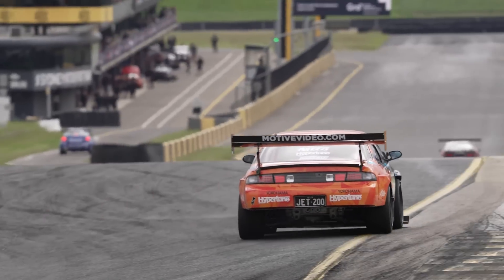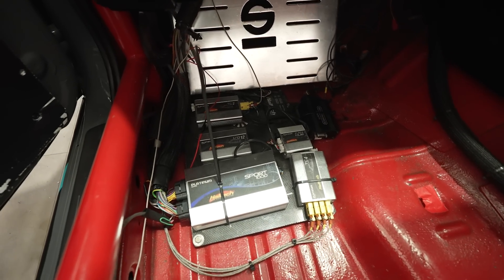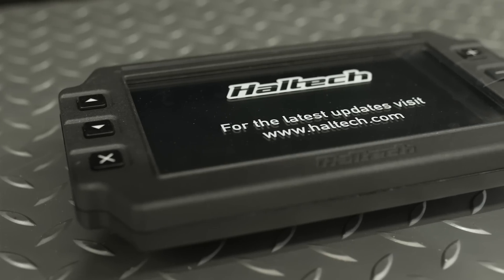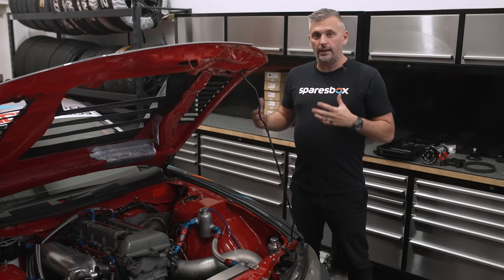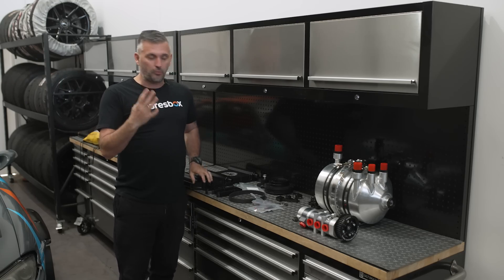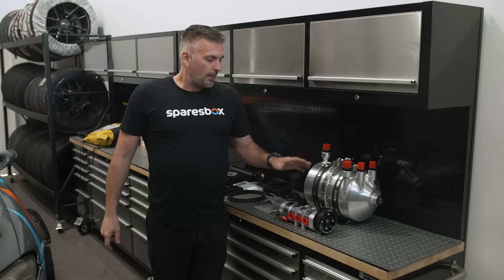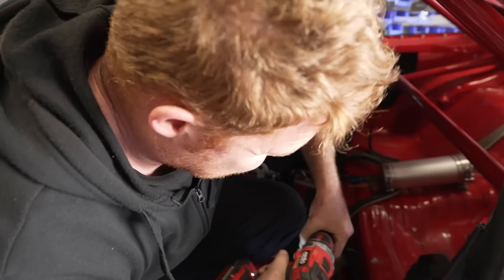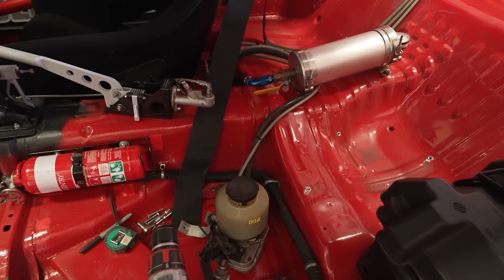JET200 750hp S14 Silvia| Dry Sump and New ECU | JET200 Prep for WTAC 23 Pt1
JET200 is back baby! Thanks to Sparesbox, we're gearing up for World Time Attack Challenge 2023. We have a fair bit to do and in this episode we go over our plan and get started on the new Ross Performance Parts Dry Sump kit.

- Project Cars
- Technical Features
- Event Coverage
- Car Features